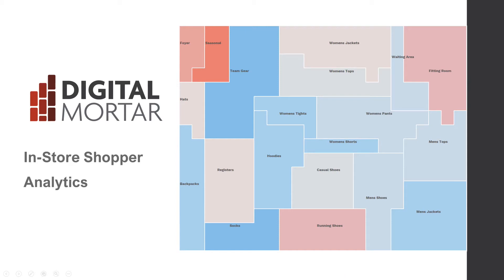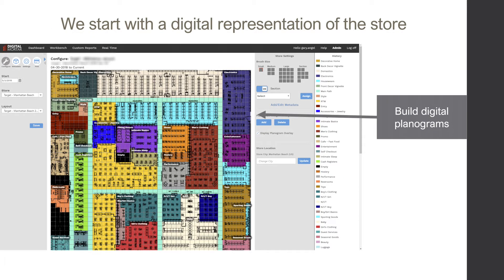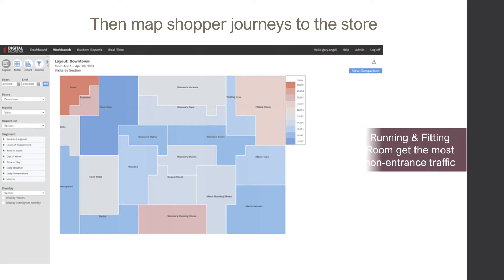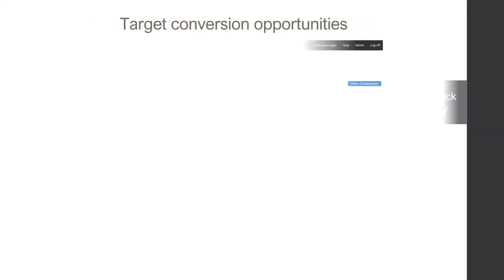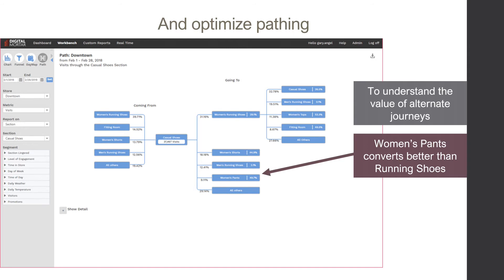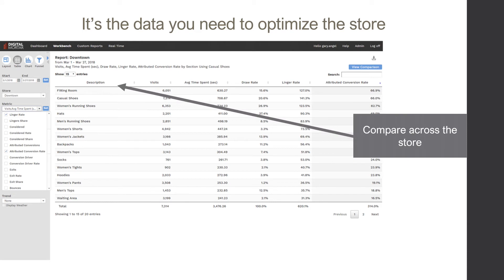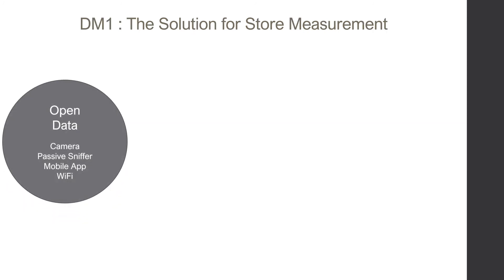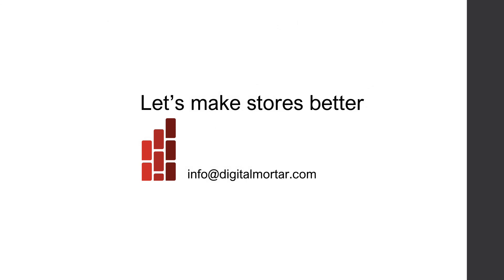An Introduction to Shopper Journey Measurement with Digital Mortars DM1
Digital Mortar's DM1 provides sophisticated retail analytics and shopper journey tracking based on geo-location data. With funnels, full pathing, segmentation and comprehensive journey measurement it brings the power of measurement and continuous improvement to stores.